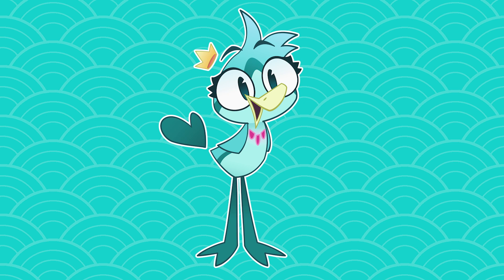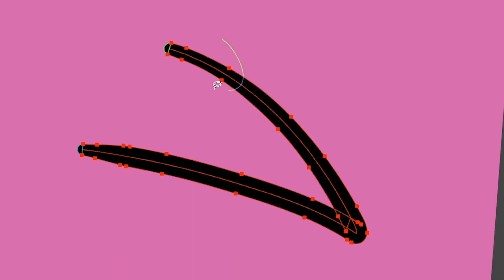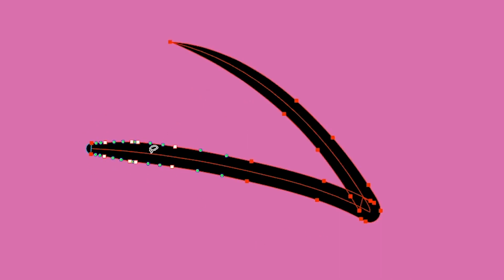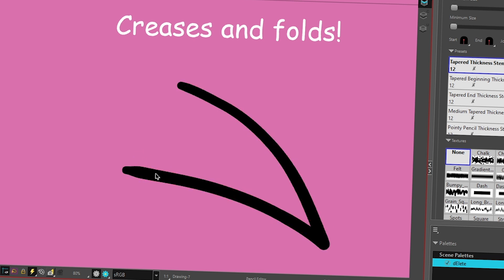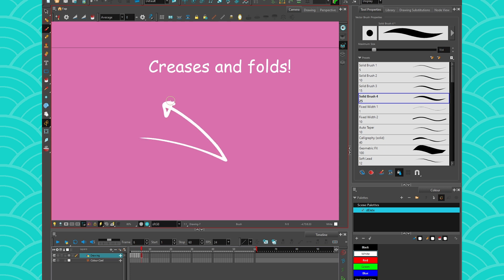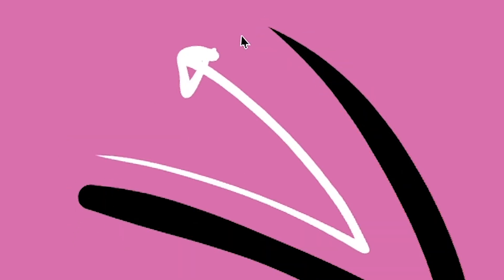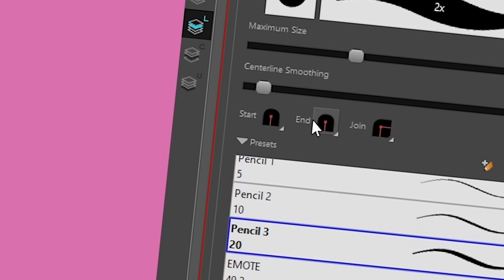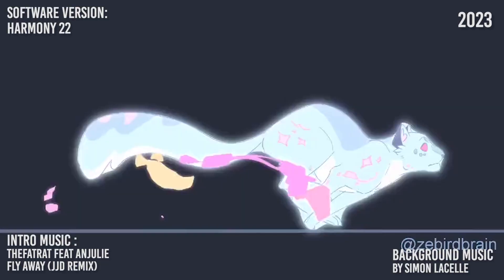DRAWING - Do Better Clean up with the Pencil Tool (Harmony)